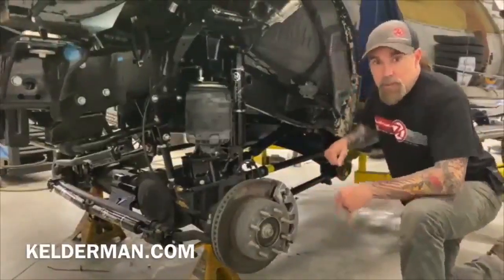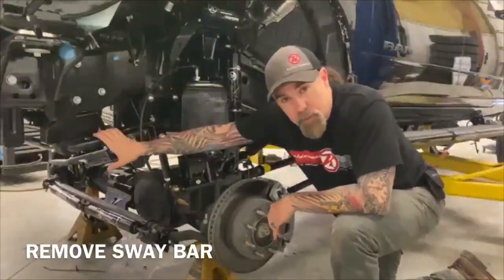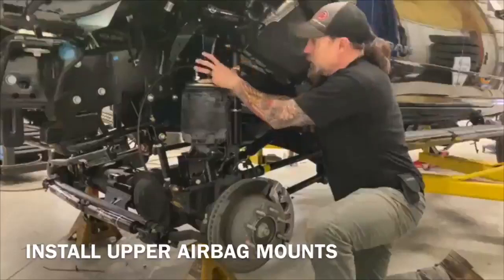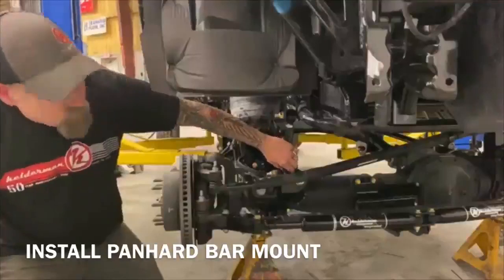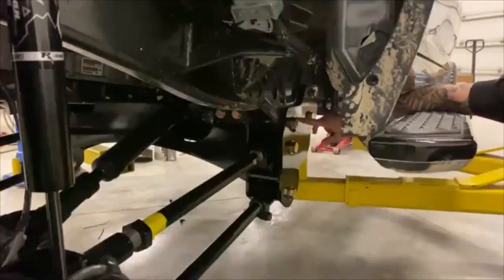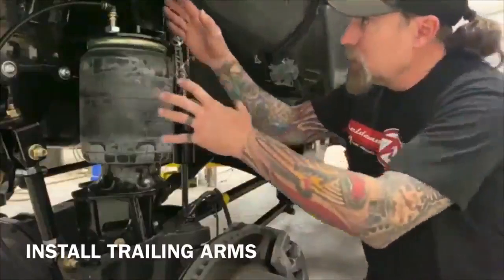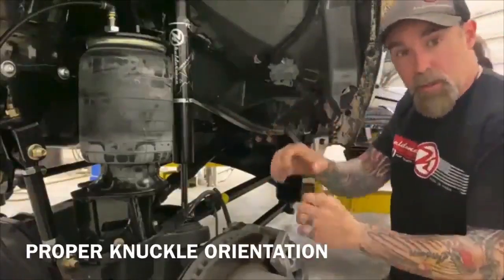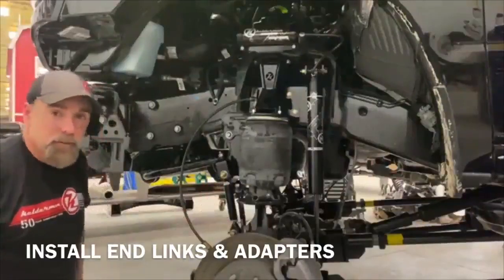Kelderman 2019+ RAM 2500/3500 10-12" Front Install Video